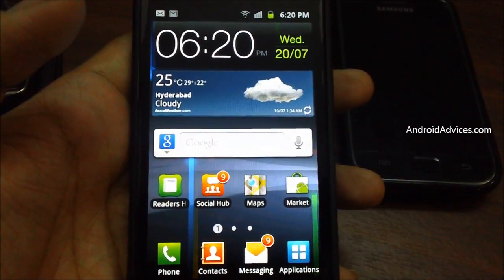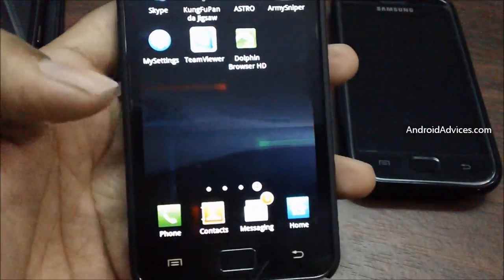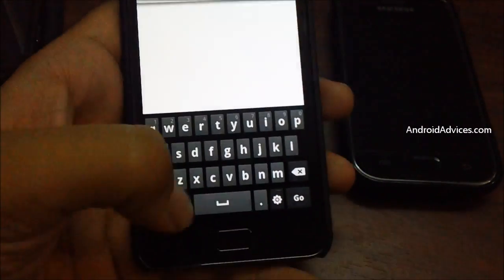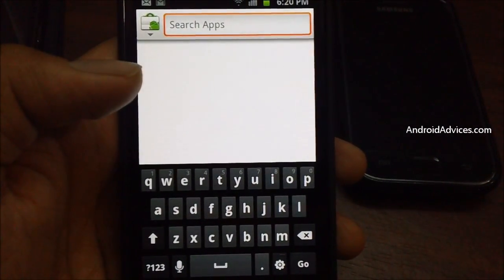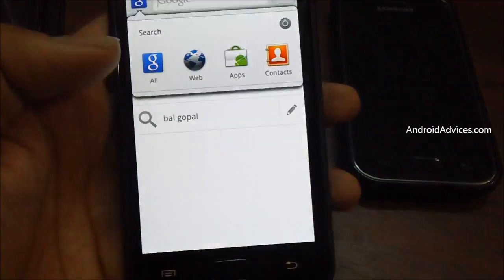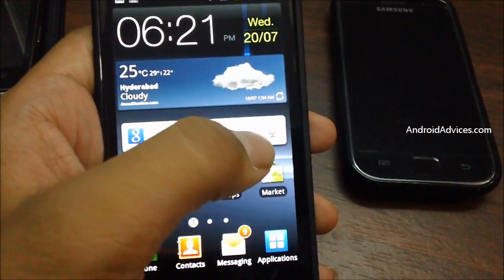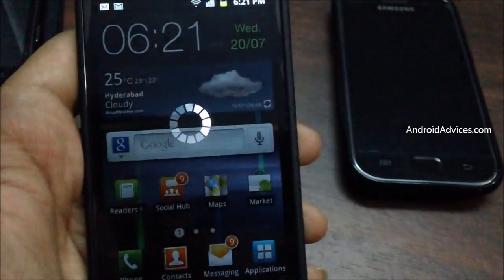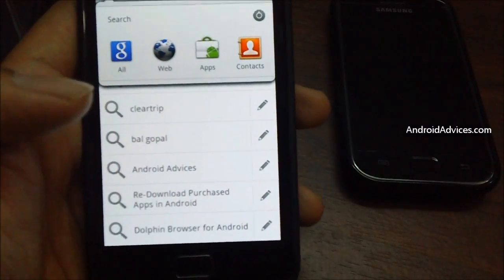How to Search Contacts or Apps on your Android Mobile - PhoneRadar